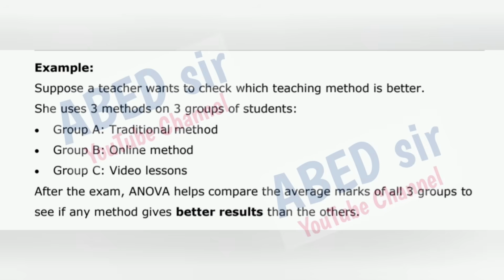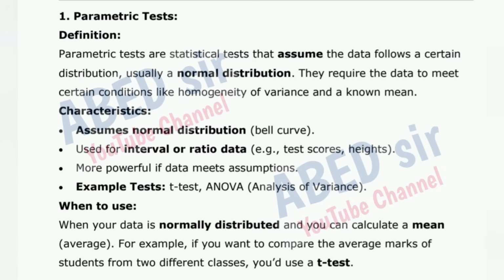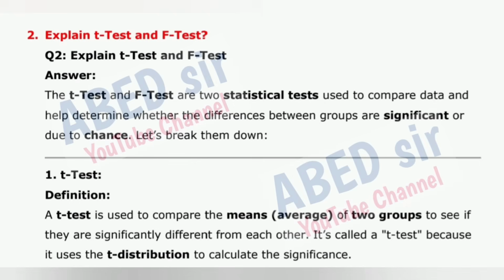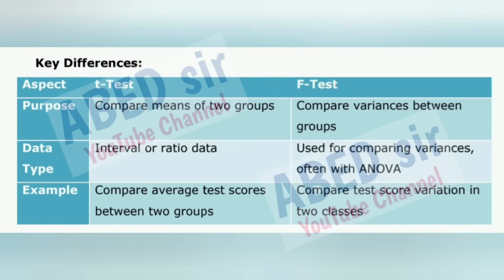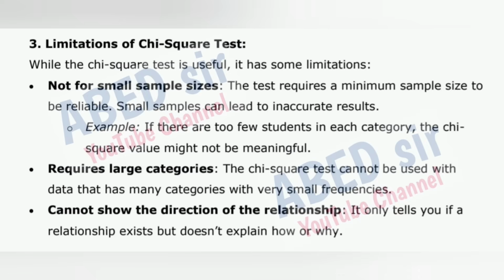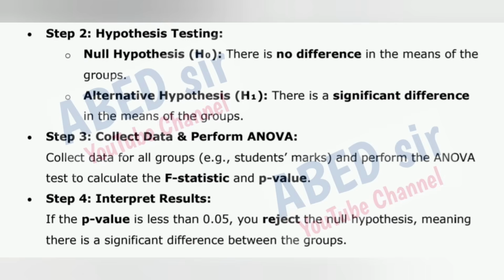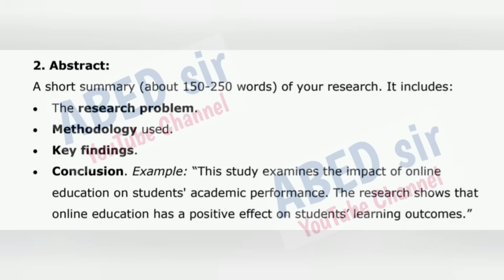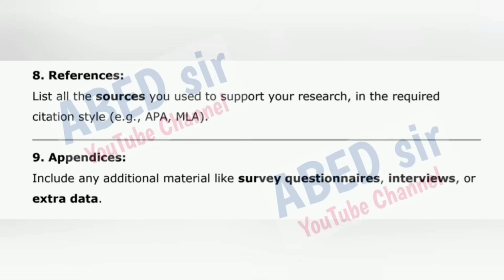Research Methodology & Project Report Unit 2 Quick Revision 2025 Bcom VI Semester 6th Sem Imp OU KU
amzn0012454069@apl